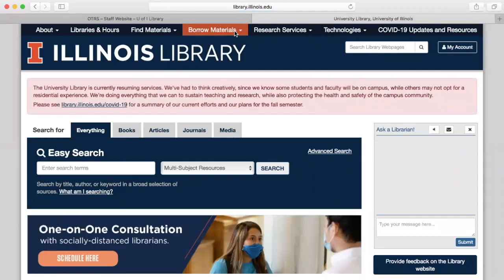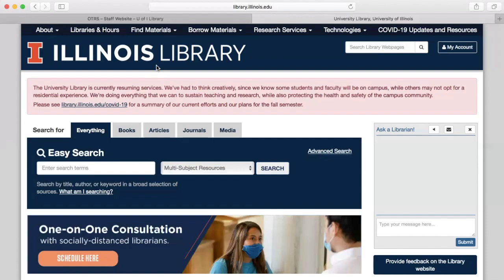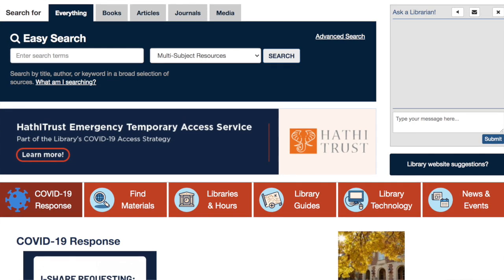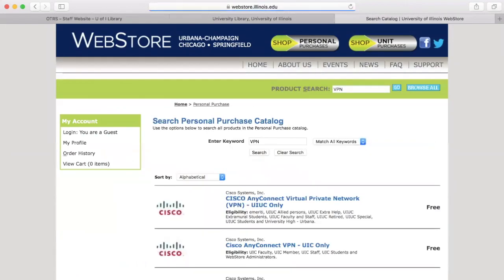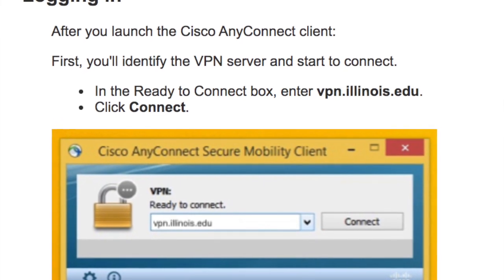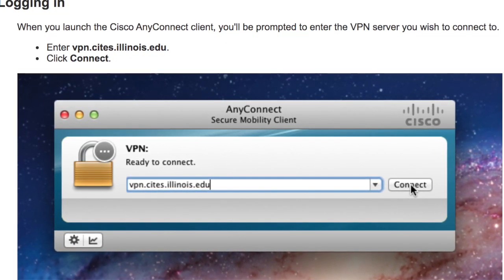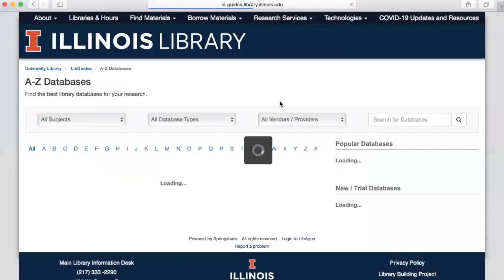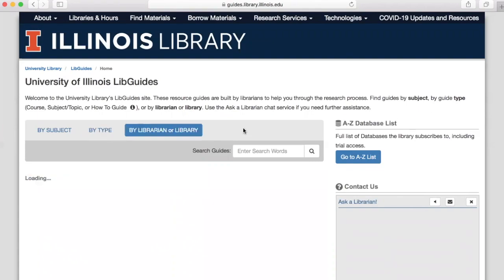Setting Up Access to Library Resources at the University of Illinois Urbana-Champaign